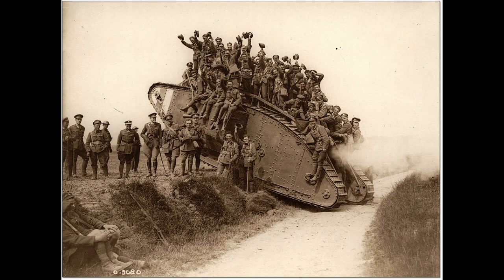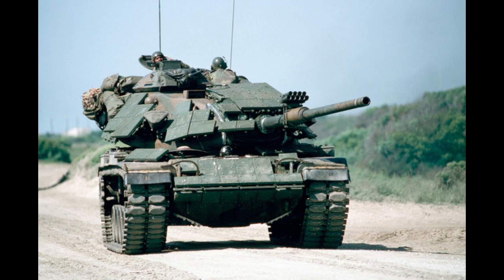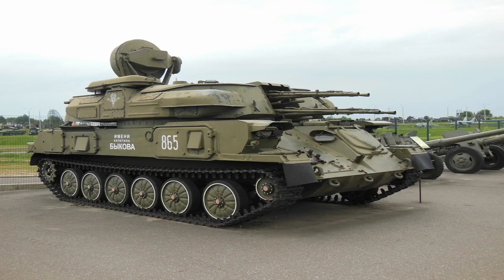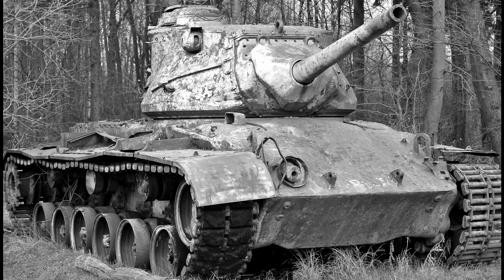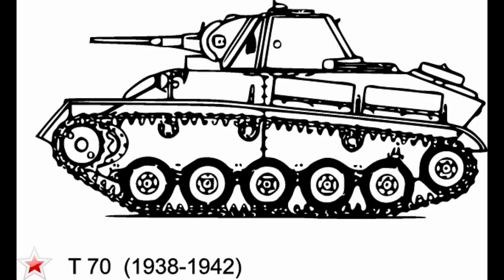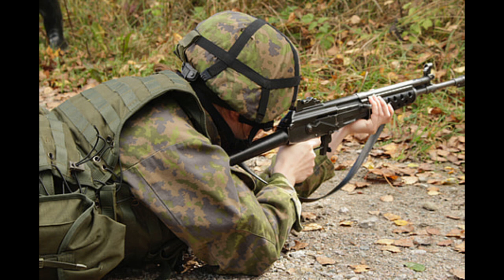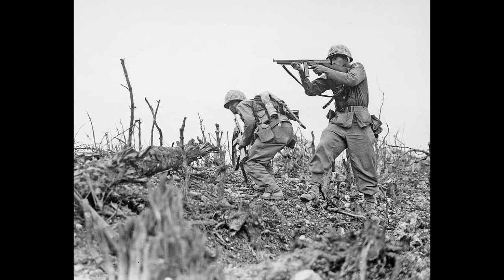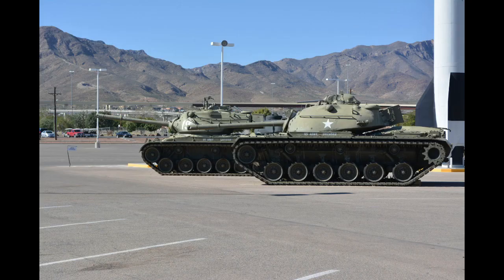The story of the first tank . Enjoy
the story of the first tank